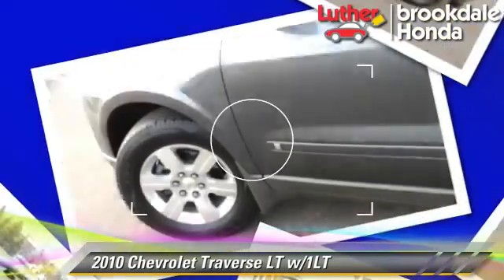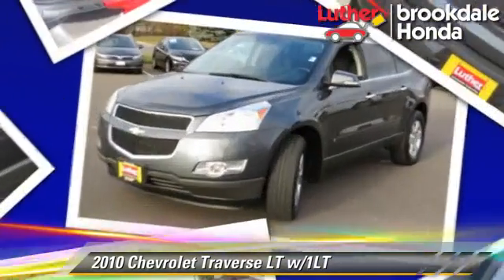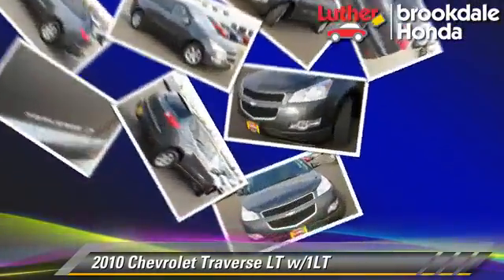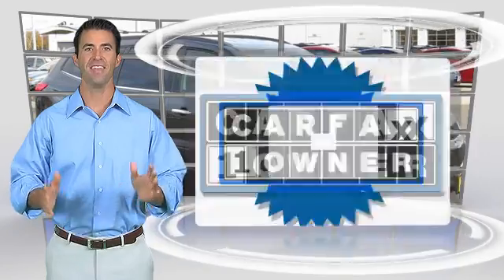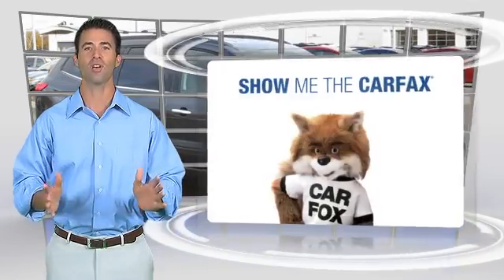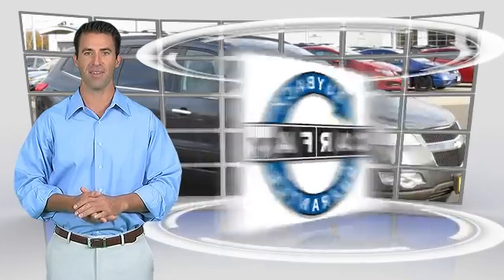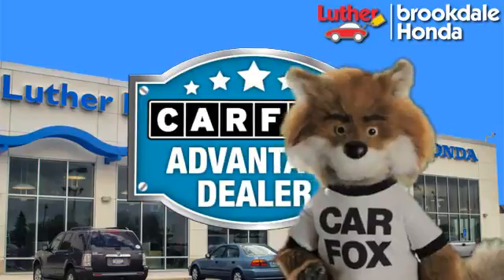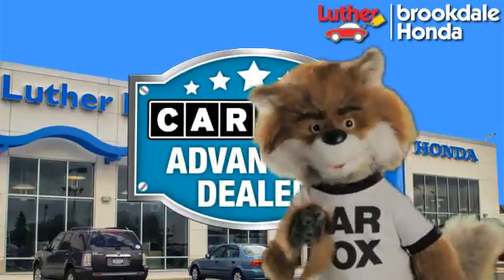2010 Chevrolet Traverse Brooklyn Center,Maple Grove,Plymouth,Minneapolis L23565A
2010 Chevrolet Traverse

FUEL EFFICIENT 24 MPG Hwy/17 MPG City! Spotless, CARFAX 1-Owner. LT w/1LT trim. Third Row Seat, iPod/MP3 Input, CD Player, Rear A/C, Aluminum Wheels, Head Airbag, Satellite Radio. 5 Star Driver Front Crash Rating. READ MORE! KEY FEATURES INCLUDE: Satellite Radio, Aluminum Wheels, iPod/MP3 Input, CD Player, Rear A/C EXPERTS RAVE: Solid underpinnings, quiet operation, roomy passenger compartment, lots of family goodies and safety features. -CarAndDriver.com. 5 Star Driver Front Crash Rating. 5 Star Driver Side Crash Rating. Great Gas Mileage: 24 MPG Hwy. LT w/1LT with Cyber Gray Metallic exterior and Ebony interior features a V6 Cylinder Engine with 281 HP at 6300 RPM*. PURCHASE WITH CONFIDENCE: CARFAX 1-Owner and Qualifies for CARFAX Buyback Guarantee. MORE ABOUT US: Brookdale Honda has moved across Brooklyn Blvd. to our incredible new facility. You will find Minnesota's largest selection of Pre-Owned Honda's and well as the full line up of new Honda's. Need financing? We have a variety of financing terms available. Horsepower calculations based on trim engine configuration. Fuel economy calculations based on original manufacturer data for trim engine configuration. Please confirm the accuracy of the included equipment by calling us prior to purchase.